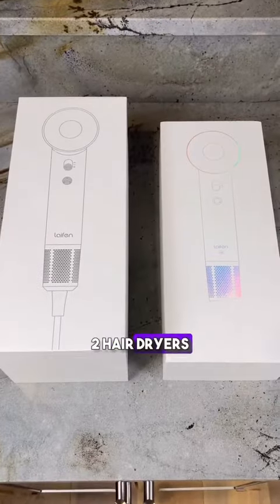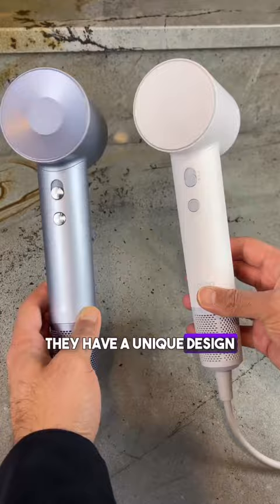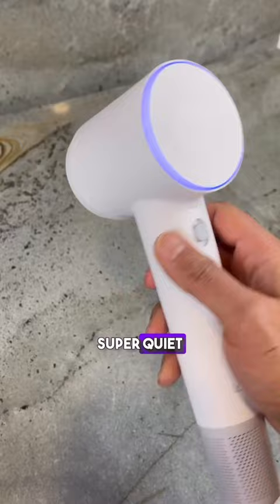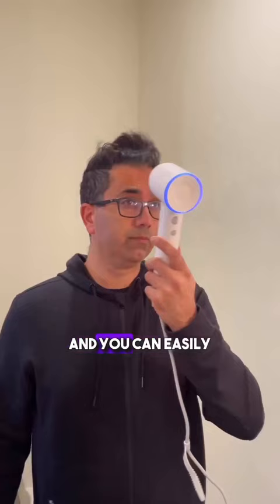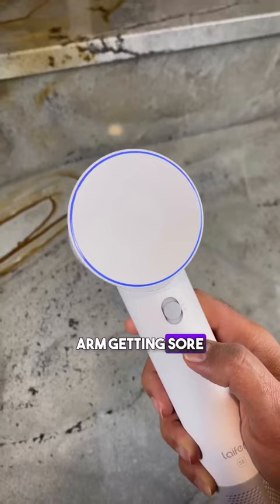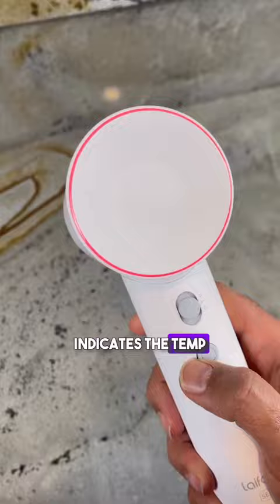Swift & SE are comparable hair dryers, differing slightly, choice depends on personal preference.✨